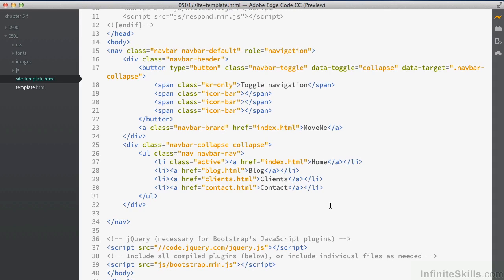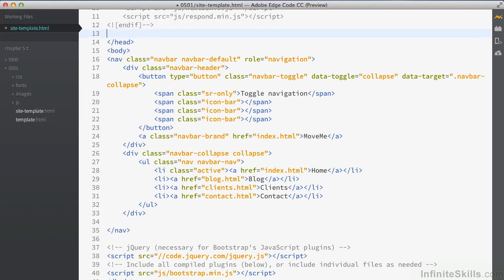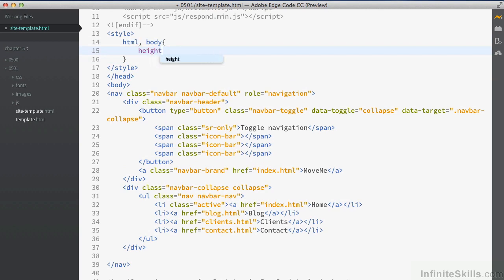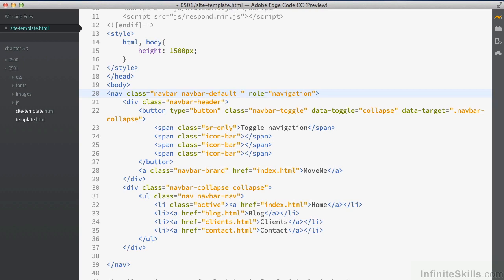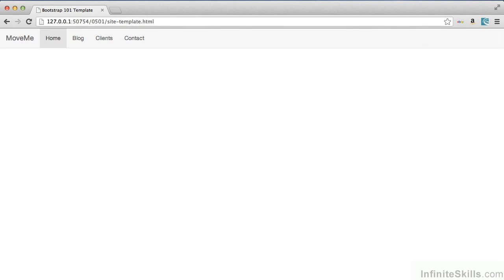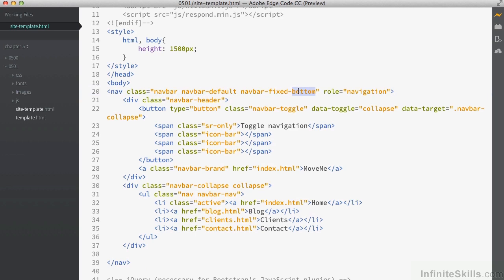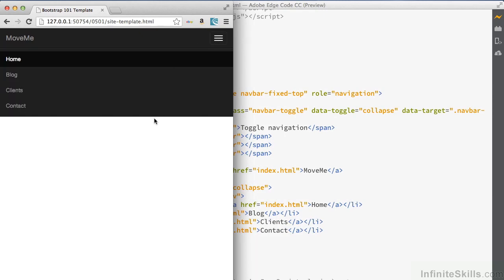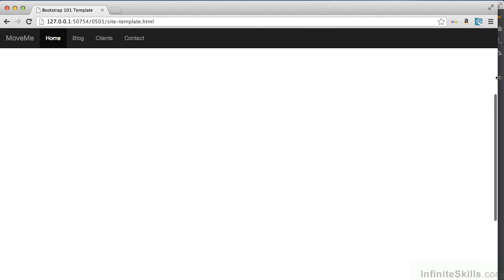Fixing The NavBar To The Top Of The Browser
bootstrap course